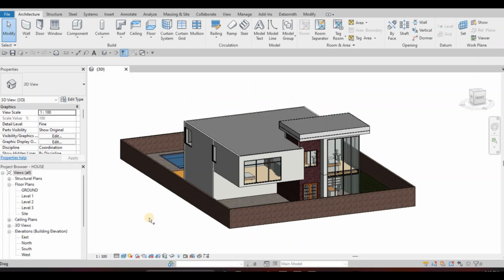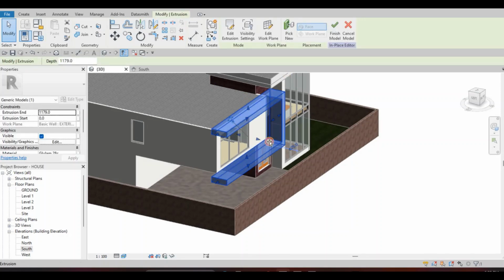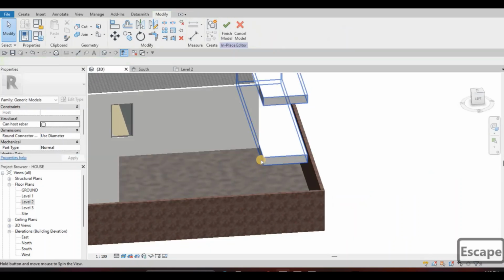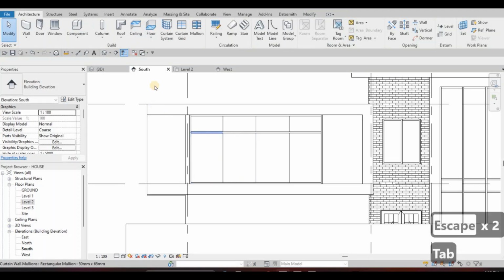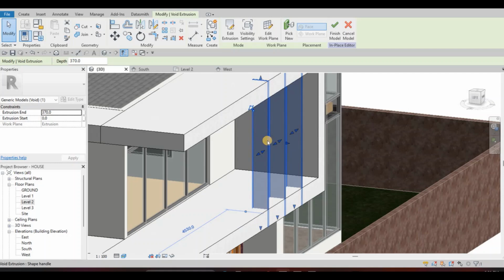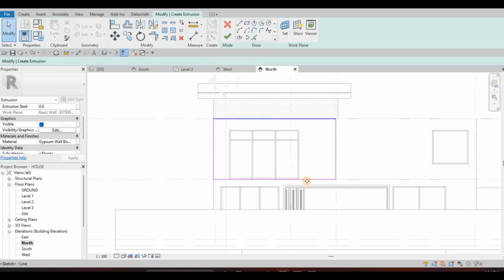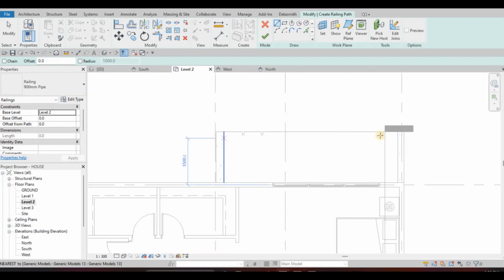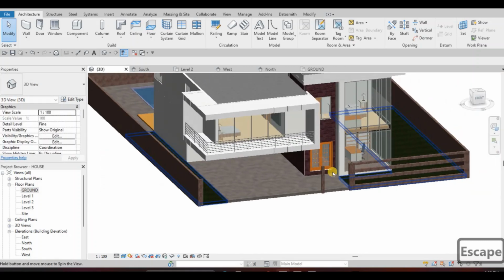CP House | Part 11 | Complete Step By Step Project | Revit and Twinmotion Tutorial